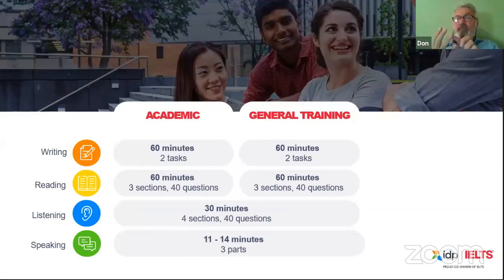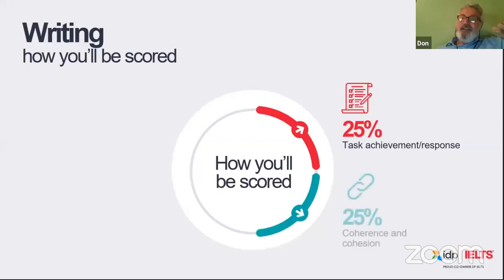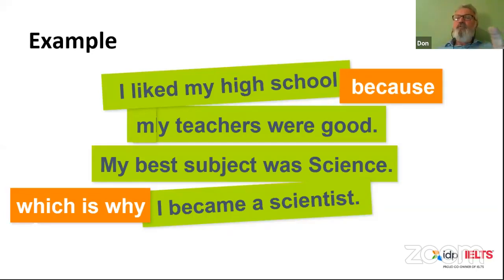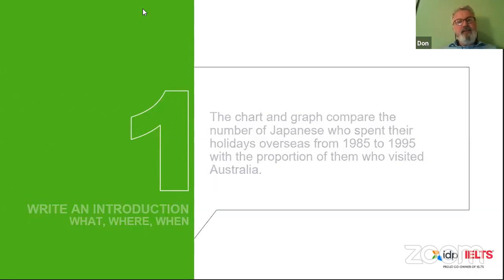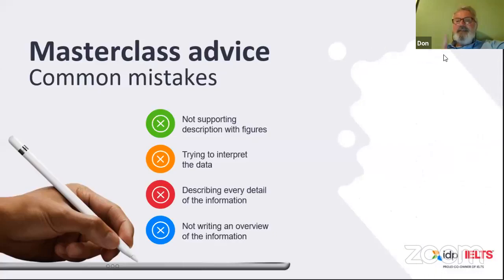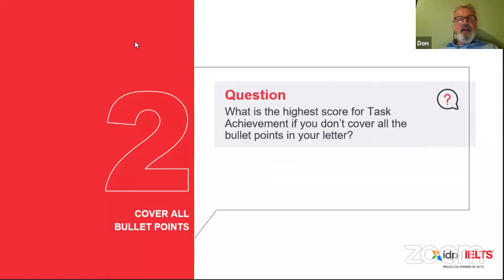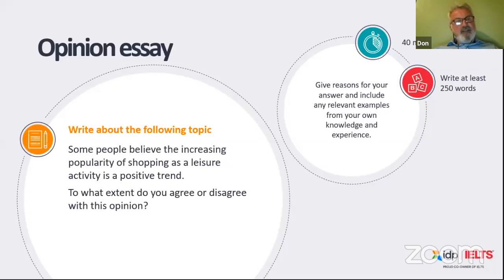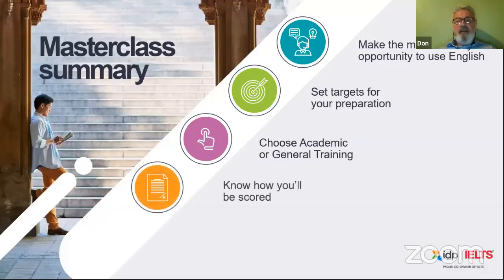“IELTS: From start to finish”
Welcome!
For this second webinar in our “IELTS: From start to finish” series, we’re diving into the world of IELTS Writing.
Tune in to discover everything there is to know about:
- Question types and tasks you may come across, plus how they're marked.
- The assessment criteria that examiners use to score your test.
- Myths and misconceptions about IELTS Writing.
- And more!